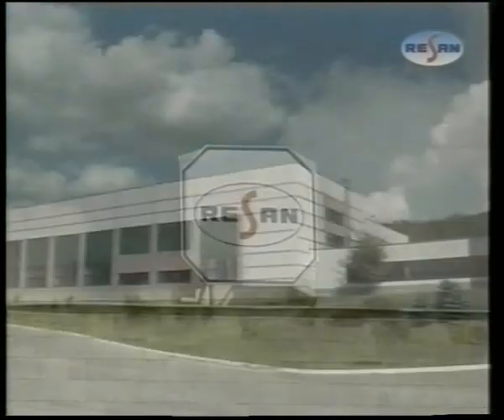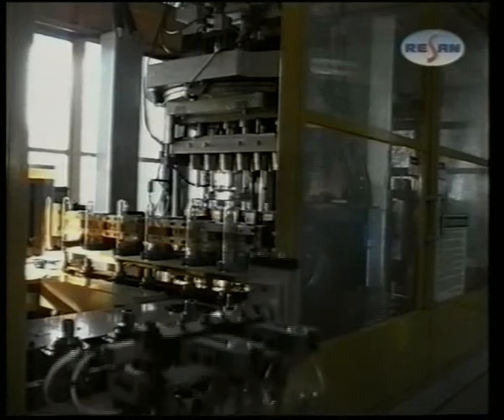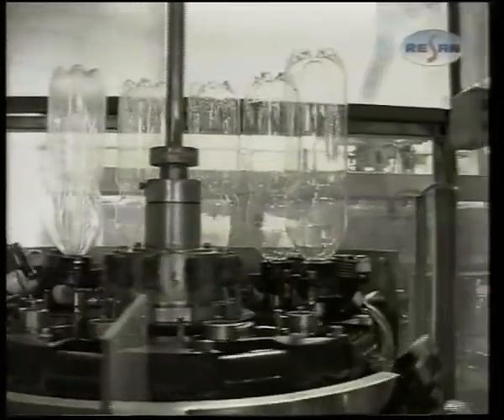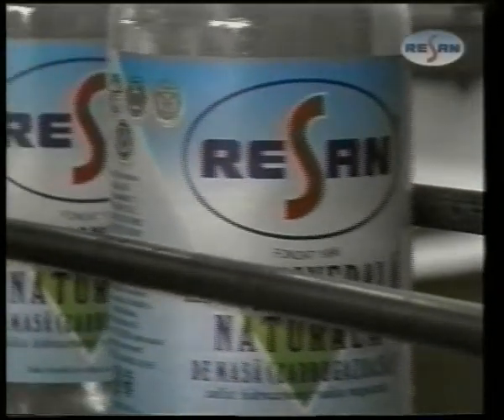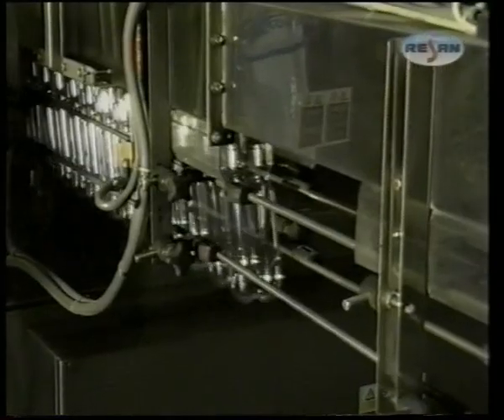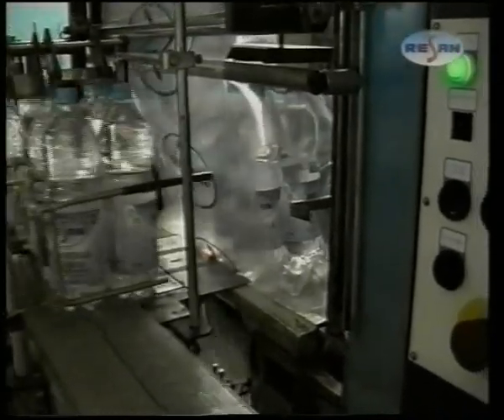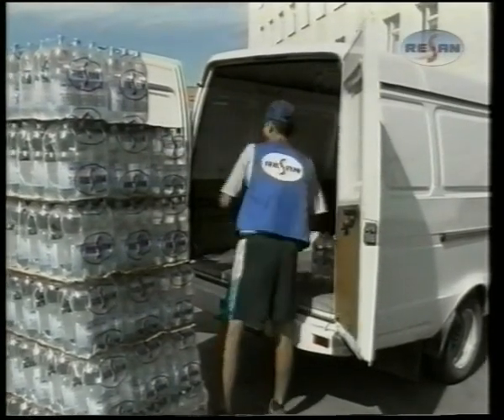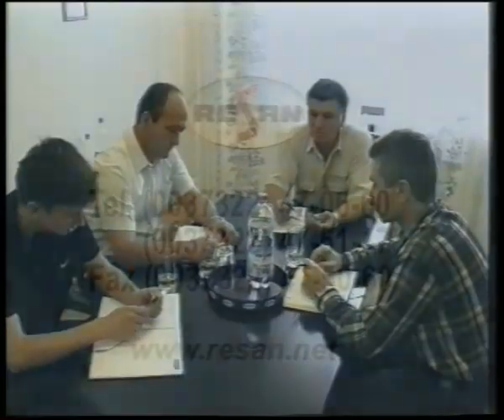water resan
"RESAN" L.T.D. is a Moldavian- German Joint Venture, situated in Kishinev, the capital of the Republic of Moldova. "RESAN" sells high-quality mineral water which is sourced at a depth of 120 meters from an environmentally pure system just east of the Carpathian Mountains.

This mild water tastes clean and natural. It contains the unique set of minerals, salts and micro-elements necessary for active people who wish to live long and healthy lives.

The recognition certificate as a mineral water officially certified in European Community is released by the council of Land Rheingau - Taunus and the analysis certificate released by SGS Institut Fresenius GmbH, Taunnusstein Germany and we also have certificate of ISO+HACCP issued by TÜV Hessen Germany.

You can read more detailed information about company and natural minearl water "RESAN" on web